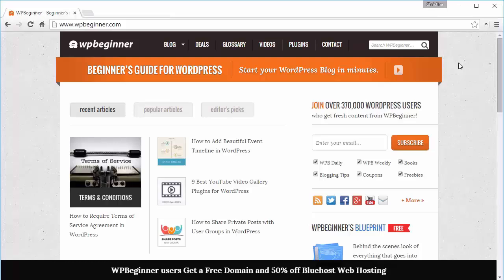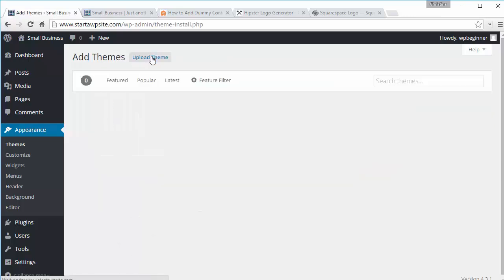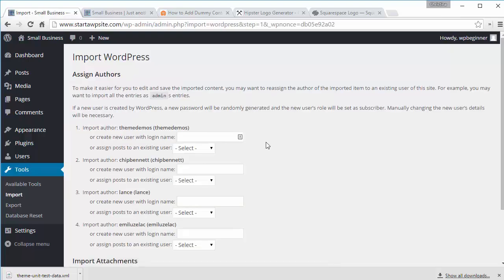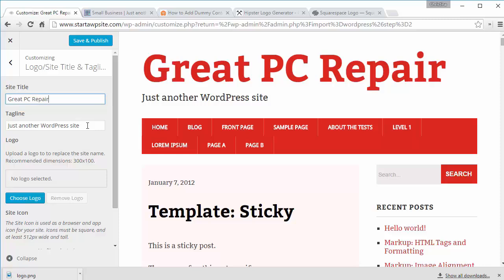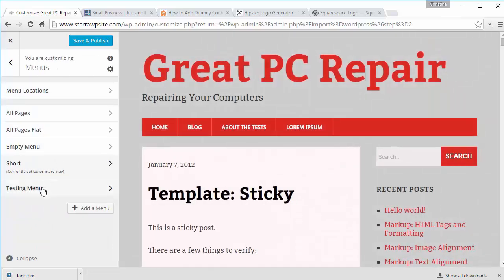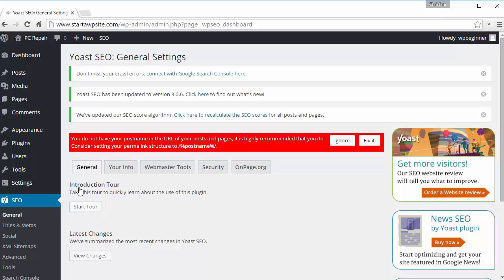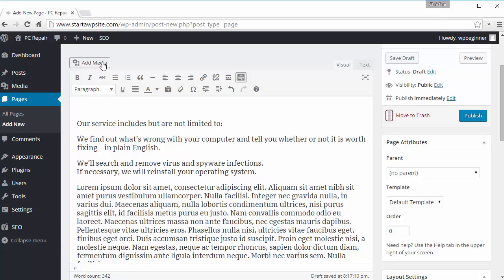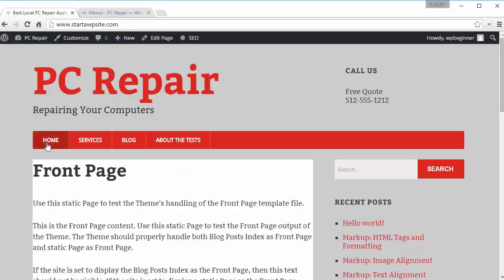How to Make a Small Business WordPress Website in 25 Minutes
Creating a website for a small business can be a confusing prospect for someone who is new to WordPress. In this video we will show you how to make a small business website in WordPress.

Summary of this tutorial:

Creating a small business site can feel daunting for a new user but with the help of htis video it should be fairly simple.To start we will need a hosting company for a location to host our site.

We will sign up to HostGator using the link below to install and set up our site:

Once the site is installed you will be able to start setting up youur site for your small business. In our video we installed the Modern Business theme.

We install and activate the recommended plugins for the theme for the functionality of the theme.

If you do not have content to add you can use dummy data to help you see what your site will look like with content. We set all of the authors to us and for the file you are able to get it from:

You can spend as much time as you like customizing the look of your site and once it is ready we have one more step. We recommend installing SEO by Yoast to help with your site's search engine rankings.